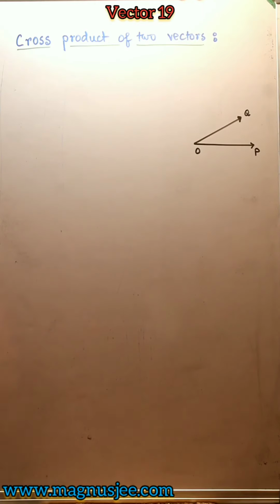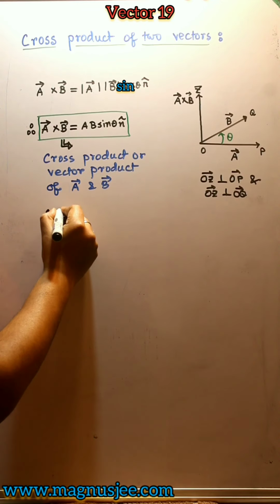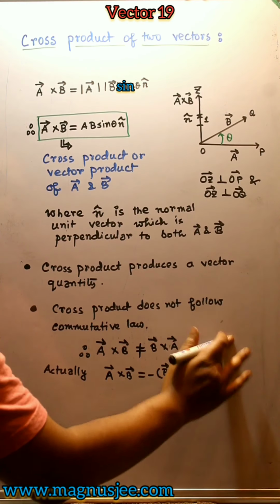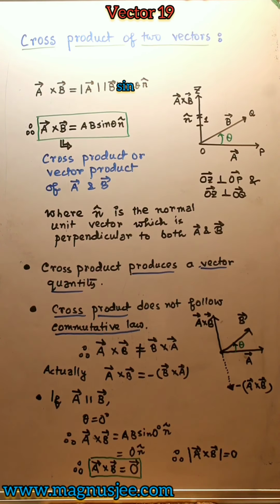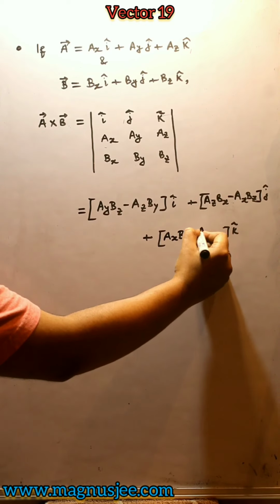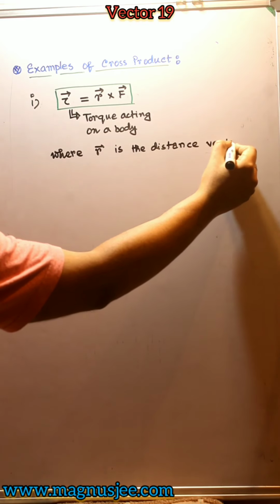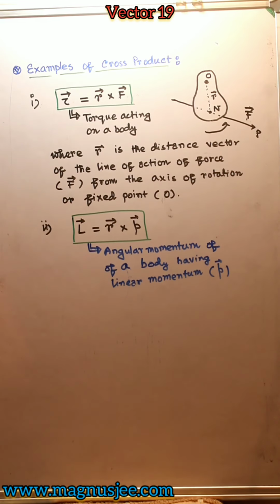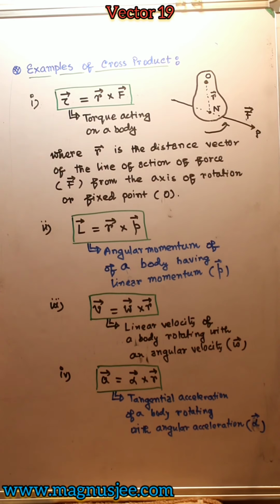Cross Product of two vectors ( English Version)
Lecture 19: Vector, Cross Product produces Vector Quantity.. It is also known as Vector Product, It doesn't follow commutative law, Determinant is used to find cross Product of two vectors in terms of Rectangular components , If two vectors are parallel to each other, Cross Product of two vectors will be Zero or Null Vector, Class 11 Physics